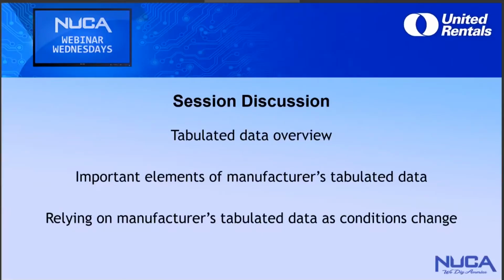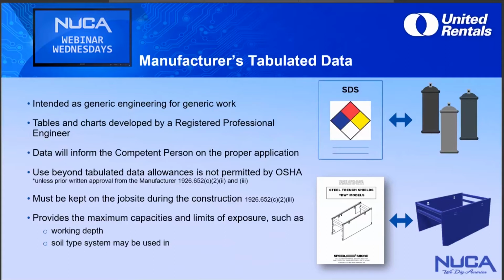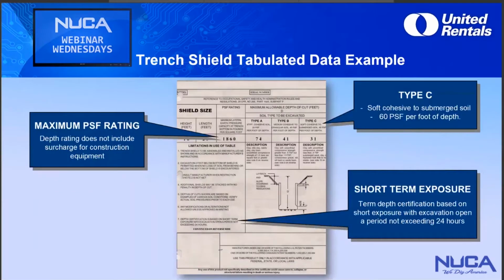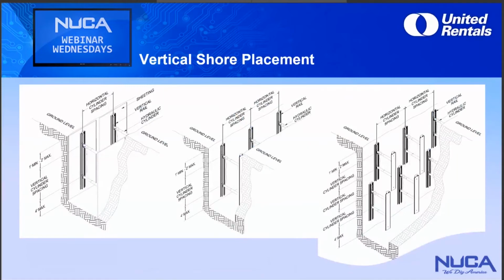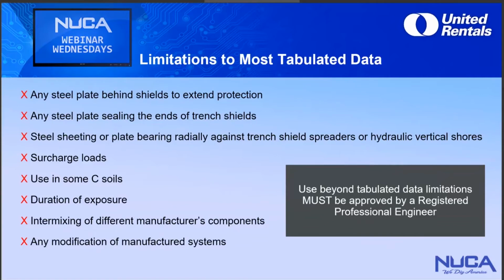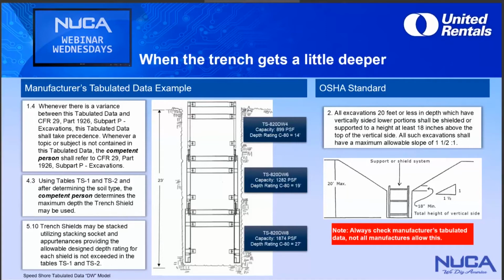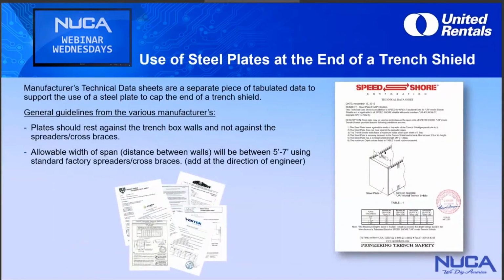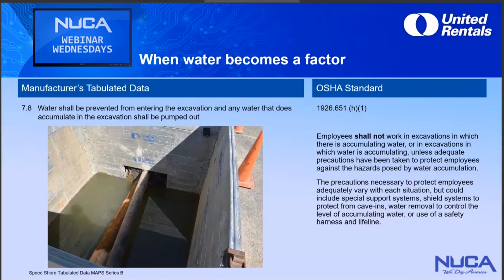What to Know About Manufacturer’s Tabulated Data - Sponsored by United Rentals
Presented by Joe Wise, Regional Customer Training Manager
United Rentals Trench Safety

Join us for this June NUCA Webinar Wednesday where we will focuse on the importance of manufacturer's tabulated data as we highlight key elements and tips to working within tab data requirements as well as deliver some recommendations to attendees for what to do when conditions change.

Joe has been with United Rentals for 17 years, and during this time he has served in various leadership positions to educate contractors on compliance and protective systems solutions for trench/excavation and confined space operartions. In his current role, he provides strategic oversight to Competent Person training programs in confined space and excavation safety.